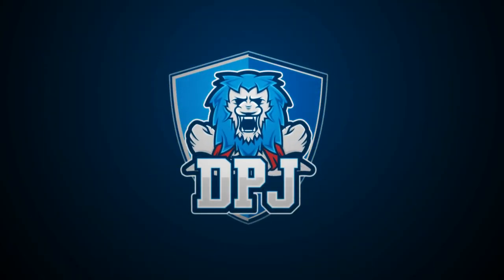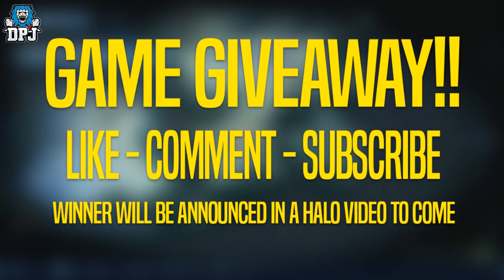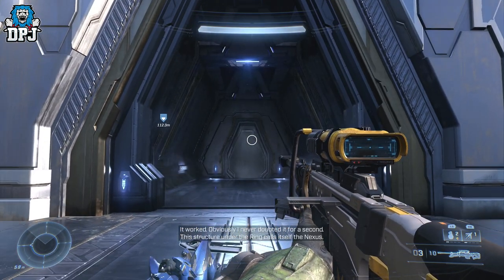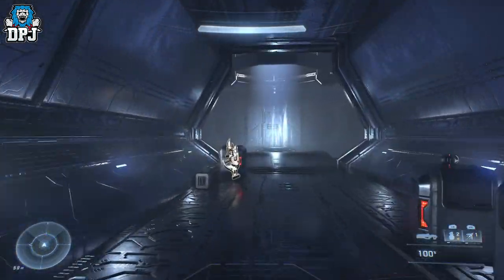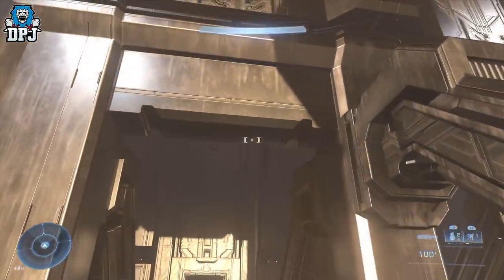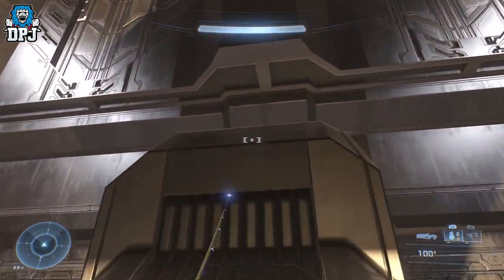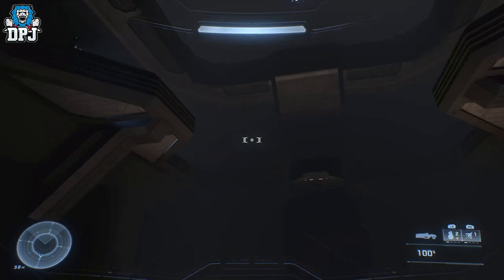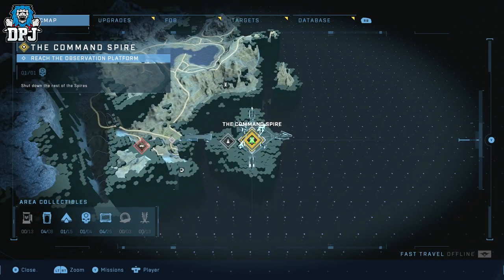Halo Infinite: COMMAND SPIRE SKULL LOCATION - MUST HAVE SECRET HIDDEN ITEMS / COLLECTABLES - Guide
Halo Infinite Command Spire Mission Skull Location.